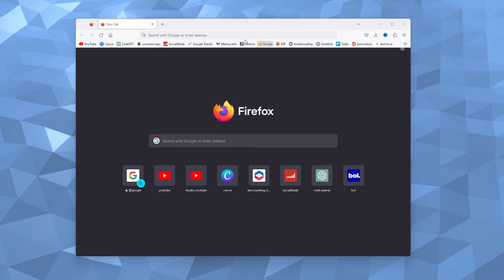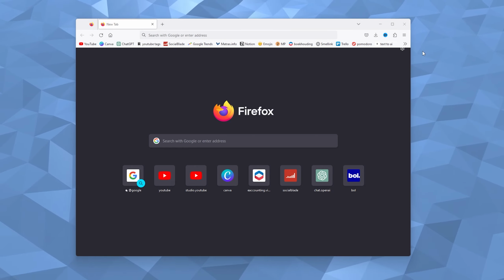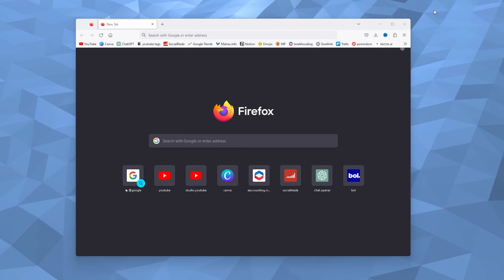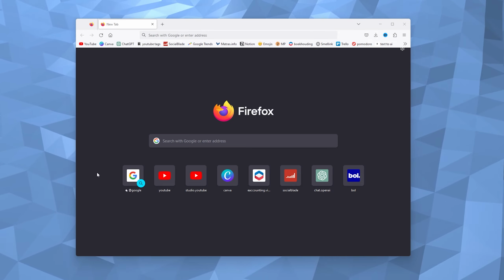How To Download The TEMU app Download TEMU on iPhone & Android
Today I will show you how to easily download and install the TEMU app. Just follow the link and install TEMU on your iPhone or android phone!

Also check out the following TEMU videos!